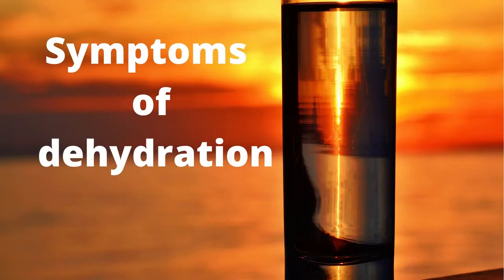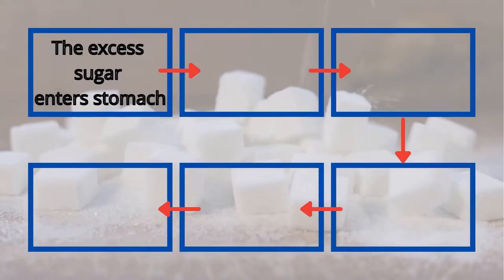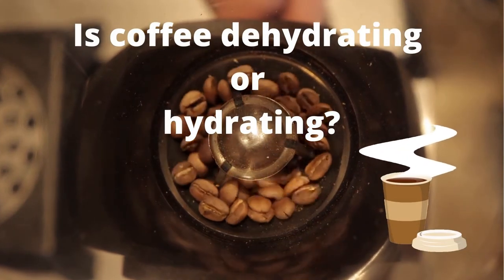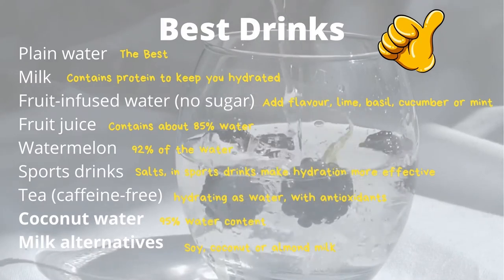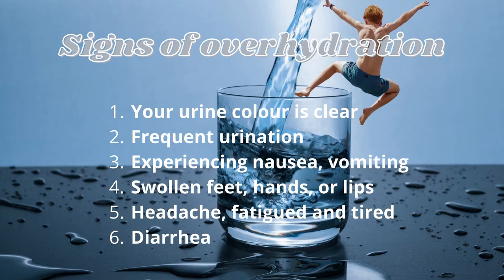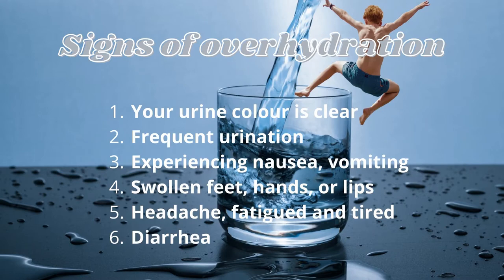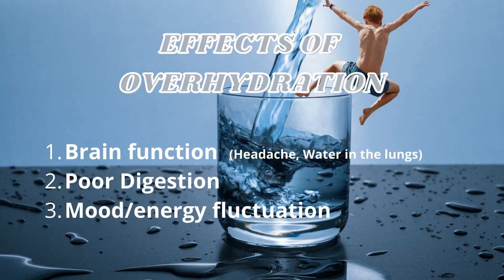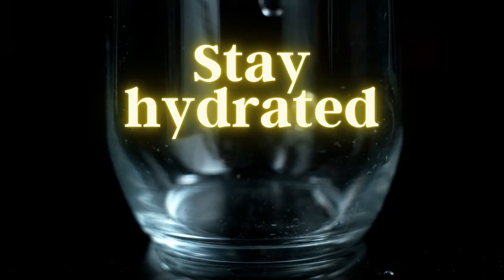DRINKING WATER - Dehydration & Overhydration | Meshnee Little Einstein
Meshnee Little Einstein Official Channel

DRINKING WATER

In this video, we're going to learn about dehydration and overhydration